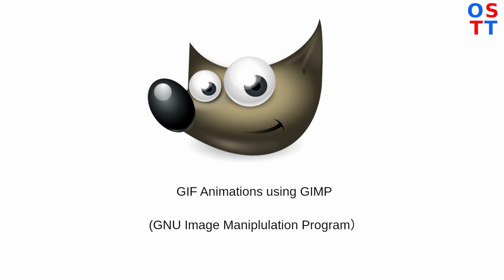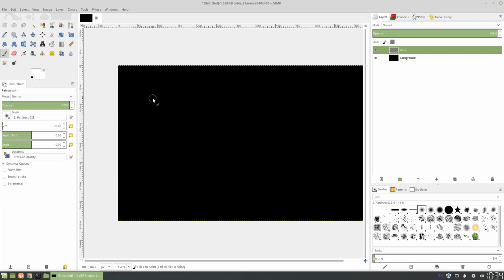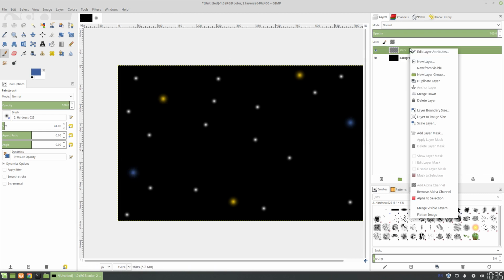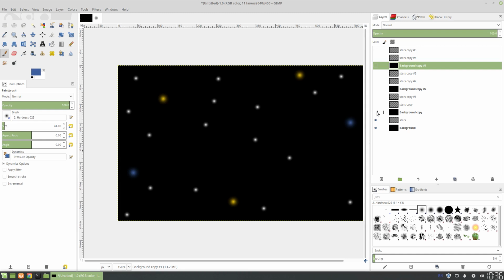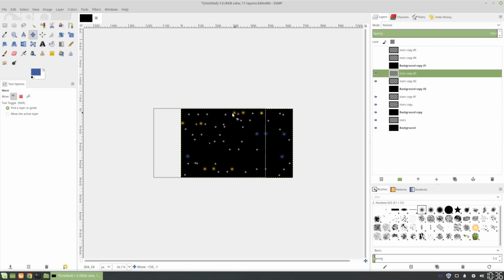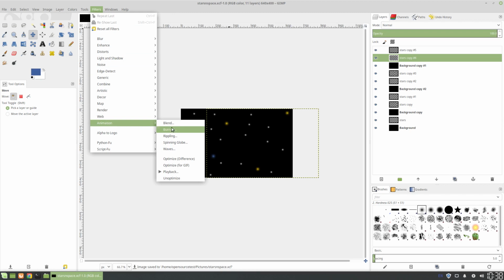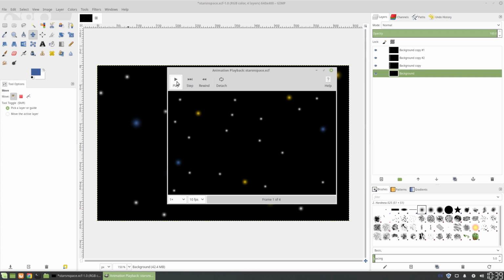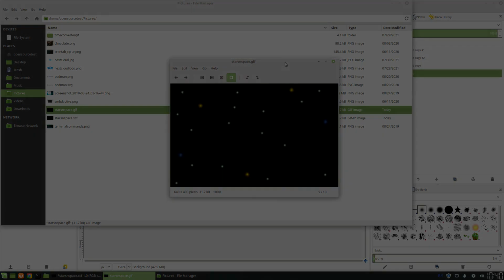Creating GIF animations with open source software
This is a quick video demonstrating how to create GIF animations using GIMP the open source image editor. Similar steps could be applied in any image editing tool - like Krita or Photoshop for example.